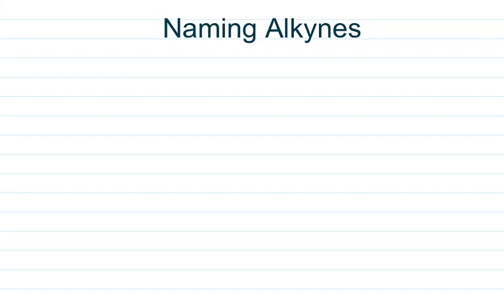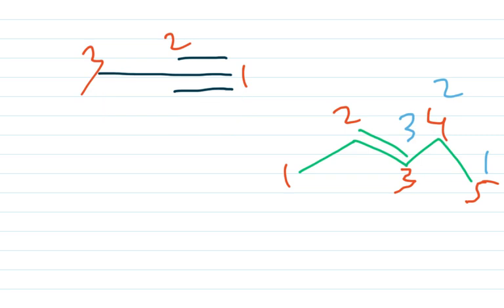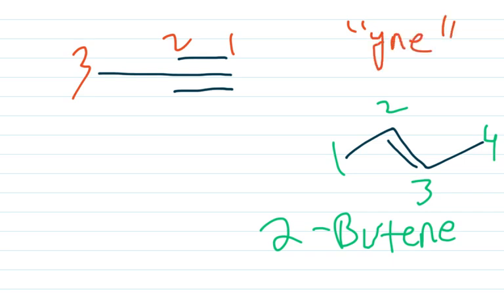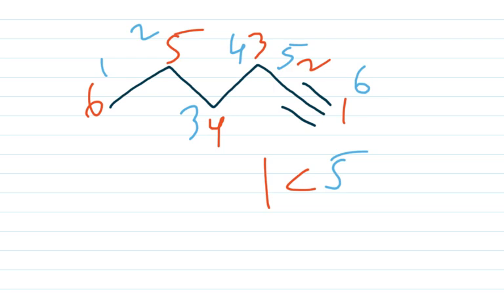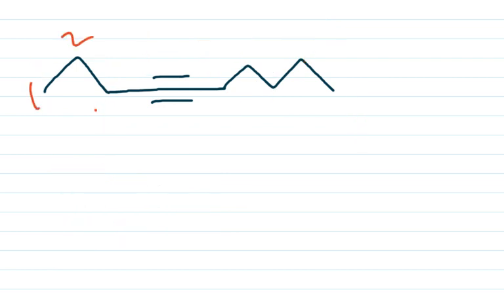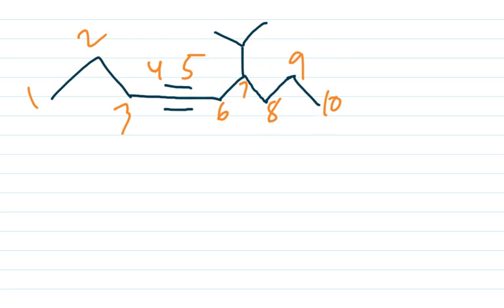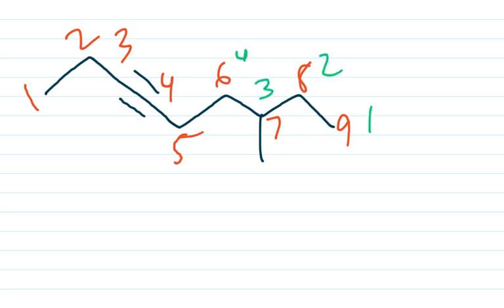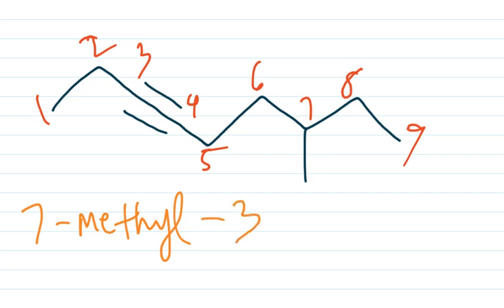Naming Alkynes | Organic Chemistry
In this video, I talk about the naming alkynes.